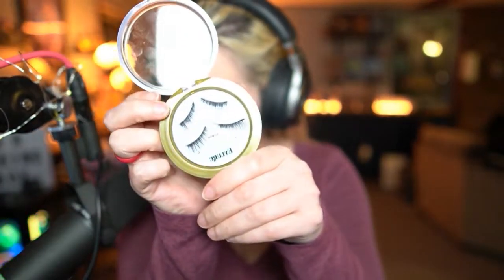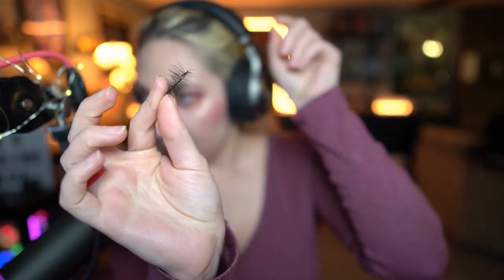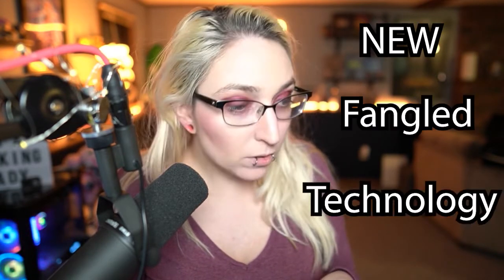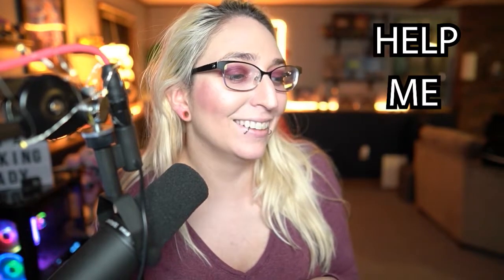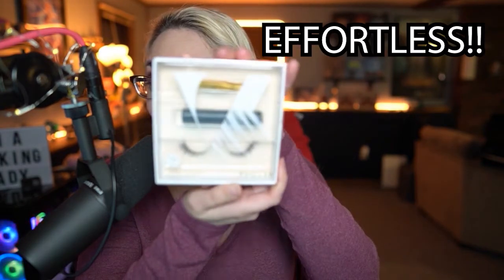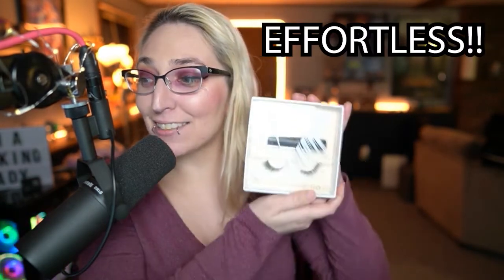Eyelash Fail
I really suck at doing falsies. Like REALLY bad.
Live on Twitch five days a week!
Saturday through Wednesday starting 7PM EST